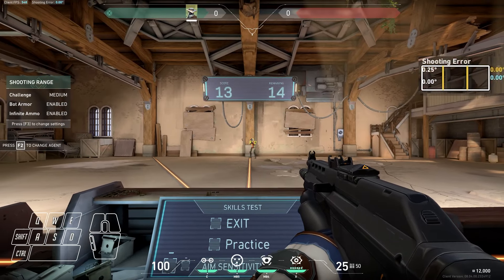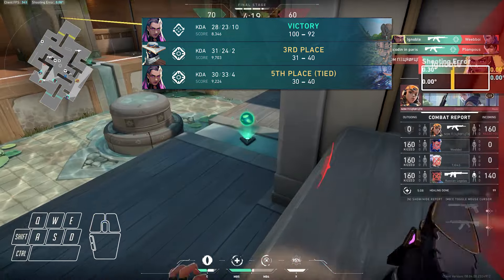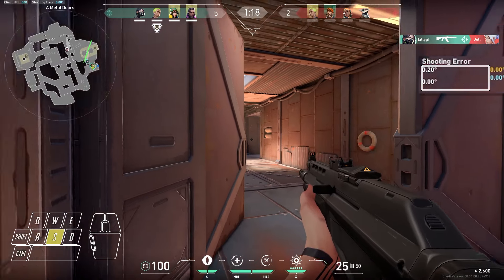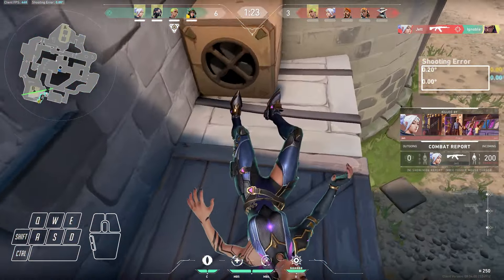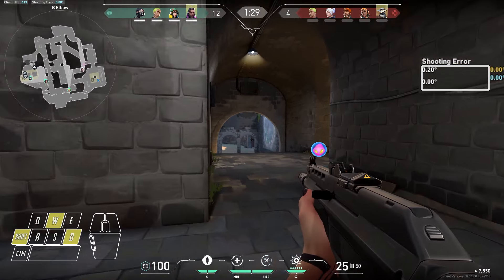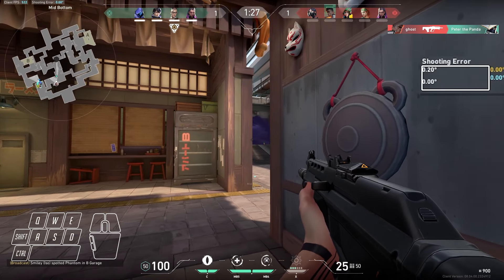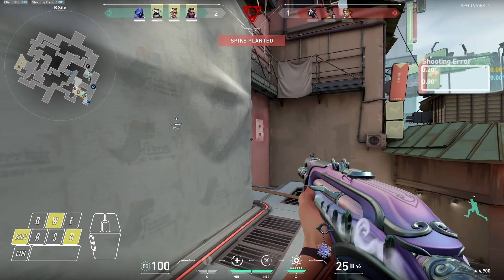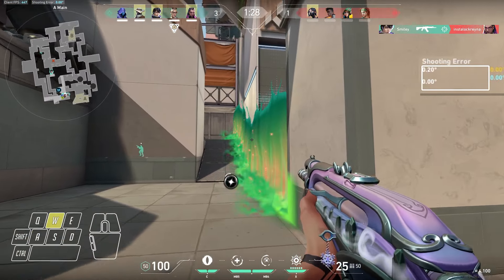New Player Learns Valorant | Movement Is Hard | Day 44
Join me on an exciting journey as I dive into the world of Valorant As a newcomer to Valorant, I'm documenting my thought process, strategies, and training sessions.

In each episode, you'll witness firsthand as I navigate through the complexities of Valorant gameplay, learning the ropes, honing my skills, and overcoming challenges along the way. Whether you're a seasoned Valorant veteran or a fellow newcomer, there's something here for everyone to enjoy and learn from.

Expect a blend of gameplay commentary, tactical analysis, and valuable insights as I share my experiences, triumphs, and setbacks throughout this learning journey. From mastering agent abilities to understanding map dynamics, I'll cover it all as I strive to improve and climb the ranks in Valorant.

Join the conversation by leaving your comments, tips, and suggestions below each video. Your feedback is invaluable as I continue to evolve and sharpen my skills in Valorant. Together, let's embark on this adventure of growth, discovery, and mastery in one of the most exhilarating competitive shooters of our time.